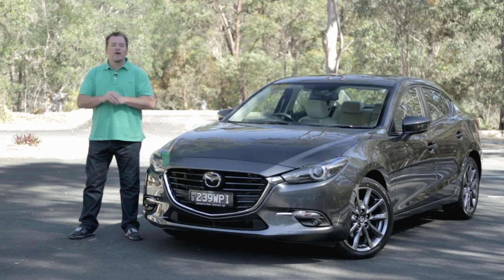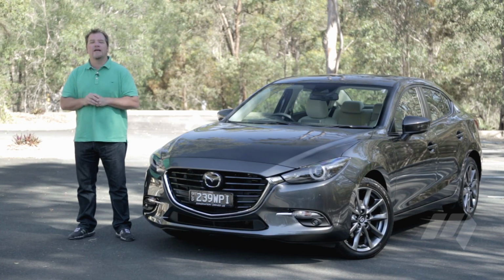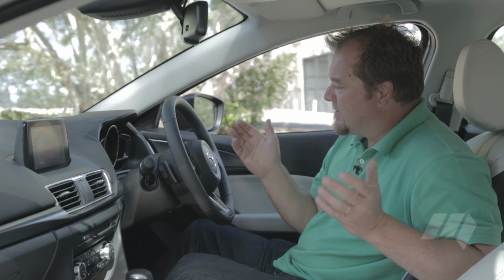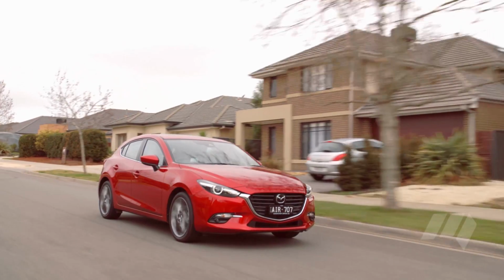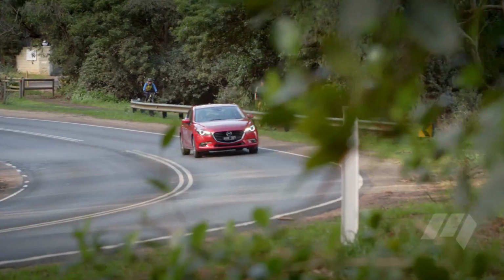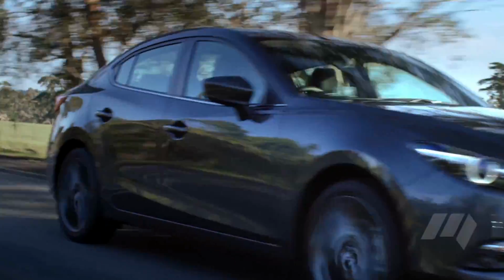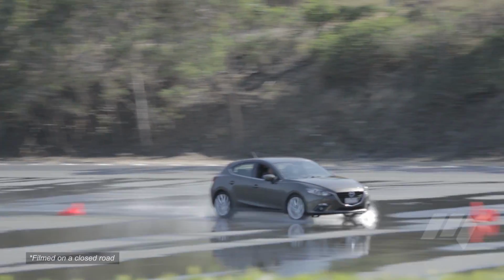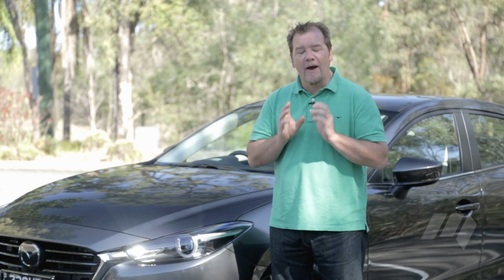2016 Mazda3 Review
Class-leading safety, more standard kit and upgraded chassis lurks under same-same skin of Mazda's top-seller

Motoring.com.au is Australia’s most comprehensive coverage of what’s new in the automotive space. Leveraging the resources and editorial expertise of Australia’s #1 Automotive web business, carsales.comLtd, motoring.com.au provides news, authoritative new vehicle launch coverage, reviews and practical advice guides plus an added dose of lively, entertaining automotive content. Informative, direct, qualified and correct, balanced and entertaining – Motoring.com.au’s voice will be fresh and friendly… Just don’t expect laddish or loutish – we’ll leave that to the others…

“motoring.com.au’’ "new car reviews" "auto news" "rare and classic cars" "car comparisons" "motoringchannel" “Australia"